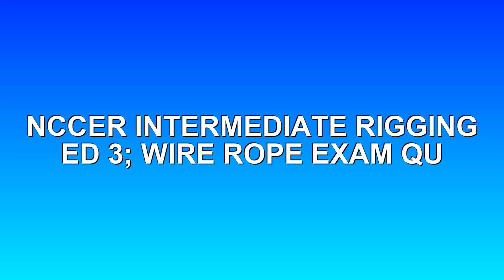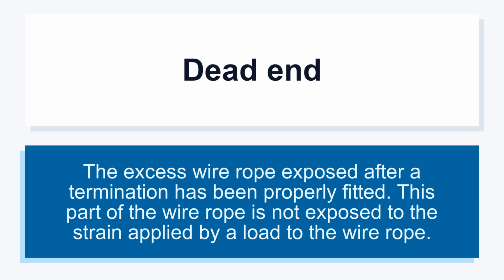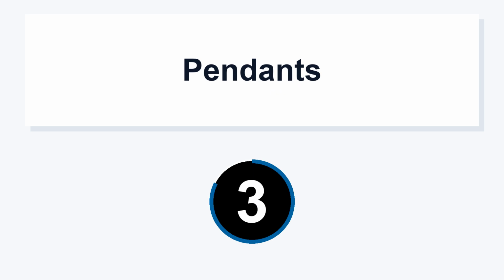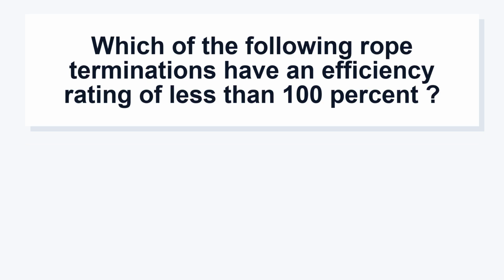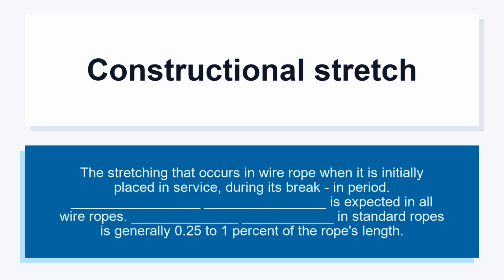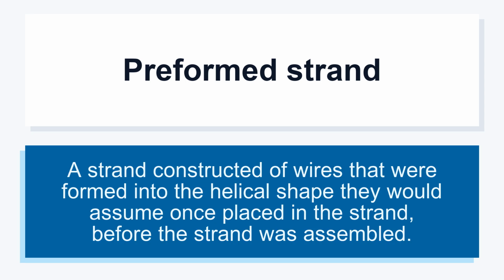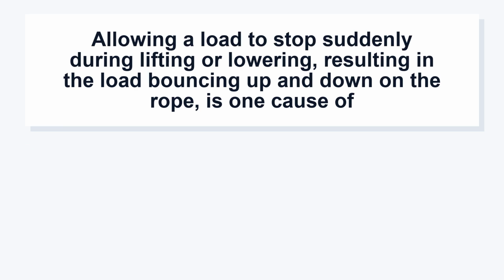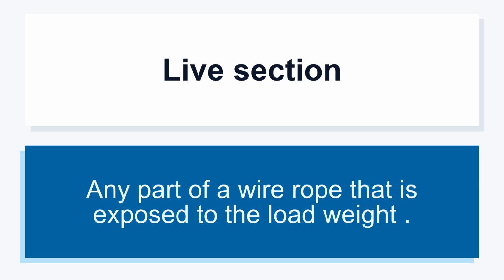Master NCCER Intermediate Rigging Ed 3 Wire Rope Exam Questions 2026 Guide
Are you preparing for the NCCER Intermediate Rigging Edition 3 exam and struggling with the wire rope section? The 2026 certification standards demand a deep understanding of rigging equipment, and wire rope questions are notoriously tricky. This video breaks down the exact concepts, formulas, and safety standards you need to master to pass your exam on the first try and advance your career in the construction and lifting industry.

Understanding wire rope construction, inspection criteria, and working load limits is essential for any professional rigger. We cover core materials, strand layouts, and the critical differences between regular lay and lang lay ropes. You will learn how to accurately calculate the safe working load limit based on the nominal breaking strength and the industry standard safety factors. We also dive deep into the diameter ratio and how bending a wire rope around a sheave or hook affects its overall capacity and longevity on the job site.

Knowing when to remove a wire rope from service is a major focus of the NCCER testing module. We review the precise rejection criteria for broken wires in running ropes and standing ropes, wear on outside individual wires, kinking, crushing, bird caging, and core protrusion. By mastering these specific inspection points, you not only prepare to ace the written test but also ensure you maintain the highest safety standards during active crane operations.

We know that passing these exams can be stressful, which is why our team also provides comprehensive rigging training resources, hands on preparation services, and dedicated consulting to help you secure your certification. Whether you are an apprentice looking to level up or an experienced operator renewing your credentials for 2026, we have the specialized study materials and expert guidance to support your journey.

This comprehensive study guide is designed for individuals seeking career advancement in heavy construction, material handling, and industrial lifting. The material aligns completely with the latest updates to the National Center for Construction Education and Research curriculum. Taking the time to understand the nuances of wire rope handling, block and tackle systems, and tension calculations will set you apart as a top tier professional in the rigging trade.

Let us expand on the technical wire rope topics covered. The exam frequently tests your knowledge on the different types of wire rope cores, such as fiber core and independent wire rope core, and how they impact flexibility and strength in high heat environments. We discuss the proper methods for unspooling wire rope to prevent twists and kinks, which is a fundamental practical skill that translates directly to the multiple choice questions. Furthermore, you will get a clear explanation of sling angles and how the tension increases on your wire rope slings as the angle to the horizontal decreases. Recognizing these load dynamics is crucial for passing the performance tasks associated with intermediate rigging.

Another critical area we explore is the proper use of wire rope clips, including the U bolt and fist grip varieties. You will learn the correct spacing, the exact torque specifications, and the classic safety rules tested heavily in the rigging curriculum. Proper termination and splicing methods are also touched upon, giving you a well rounded review of everything wire rope related.

By utilizing these strategies and committing the safety factors to memory, you will walk into the testing center with complete confidence. The construction industry requires highly skilled and knowledgeable riggers to keep job sites safe and productive. Make sure to save this video to your study playlist and share it with your crew members who are also taking the assessment. Engaging with this material repeatedly is the best way to lock in the formulas and safety thresholds.